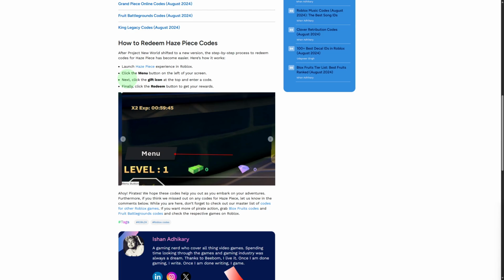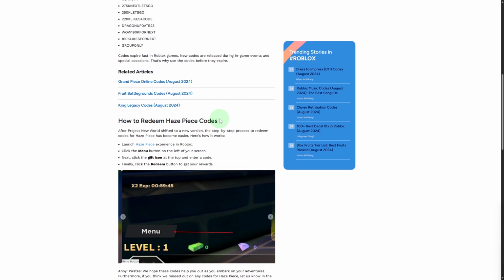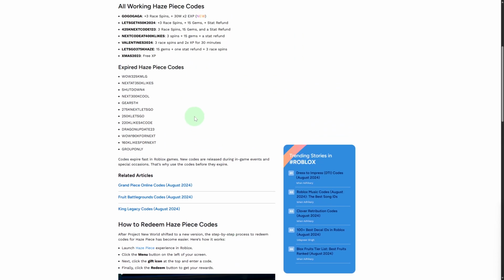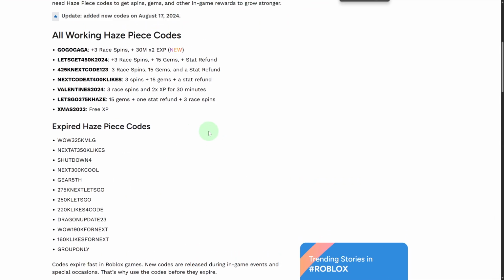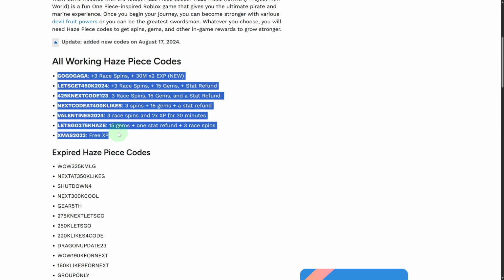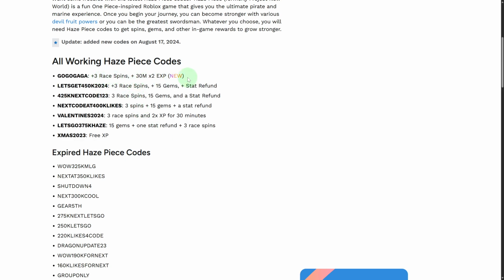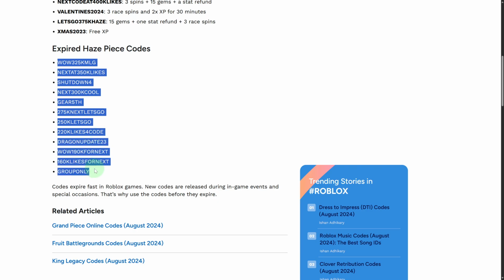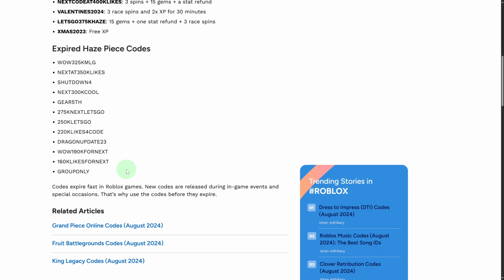How To Redeem Codes In Haze Piece (Roblox)